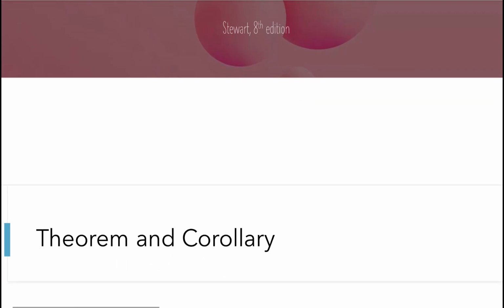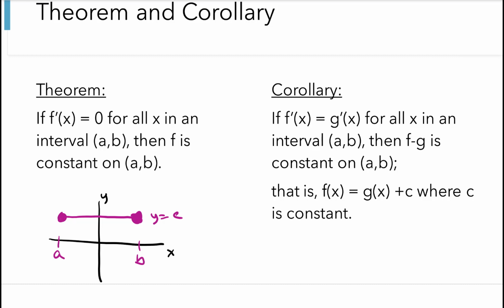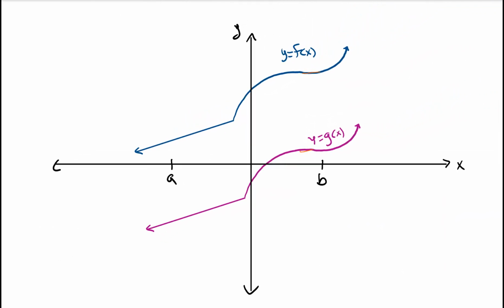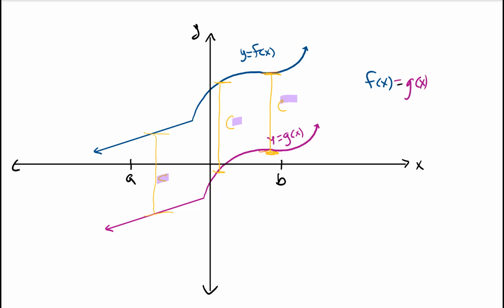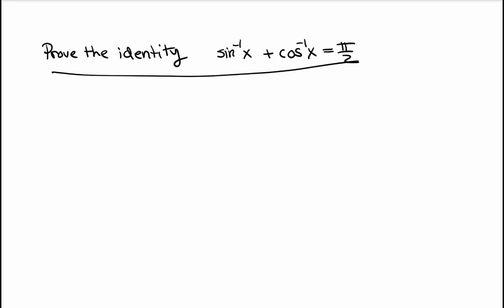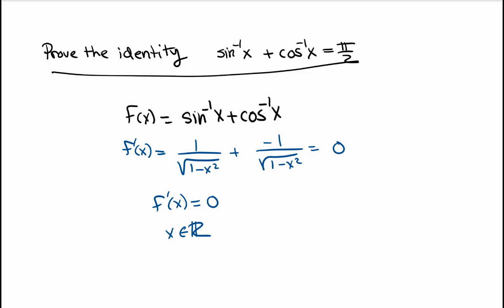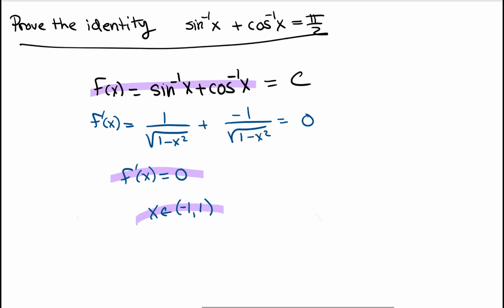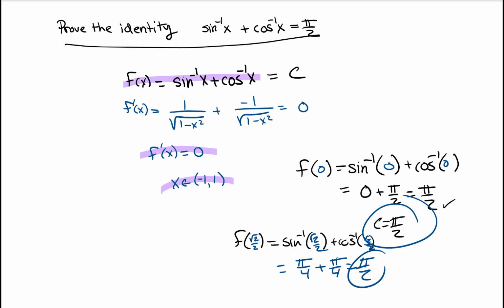Math 30: 4.2 Mean Value Theorem 5 CAT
Not that kind of cat. Last one with the clicking.